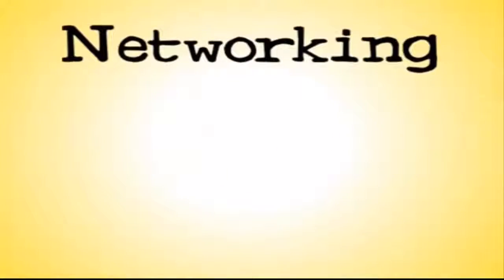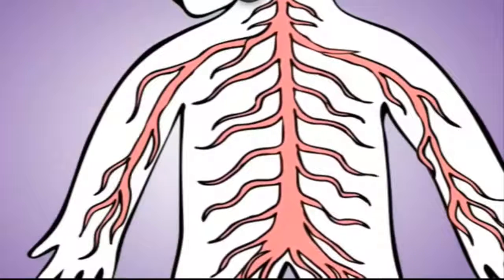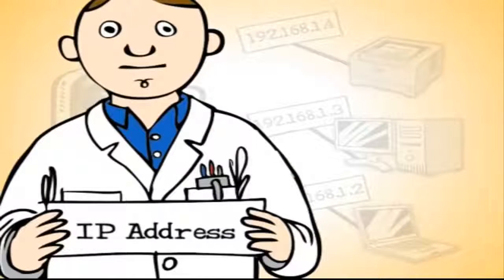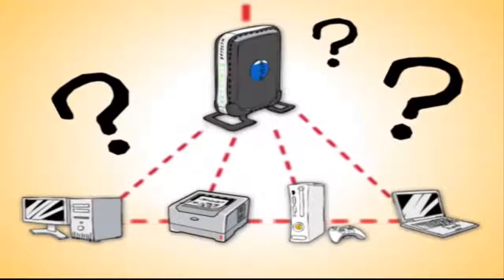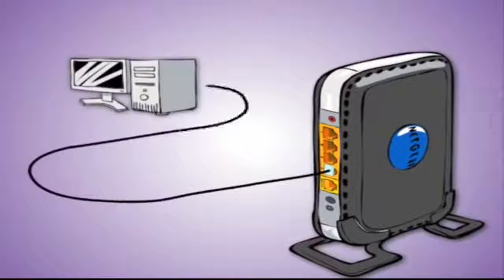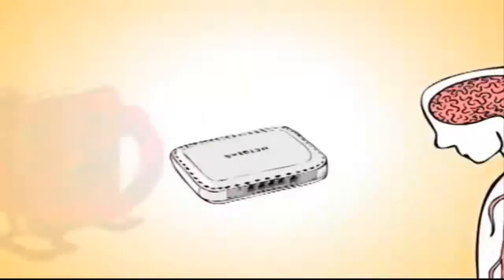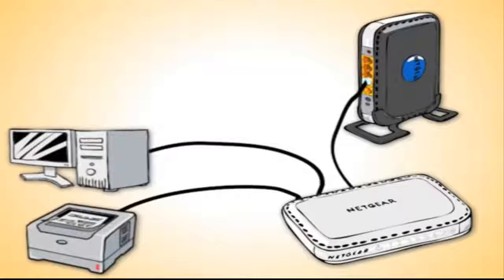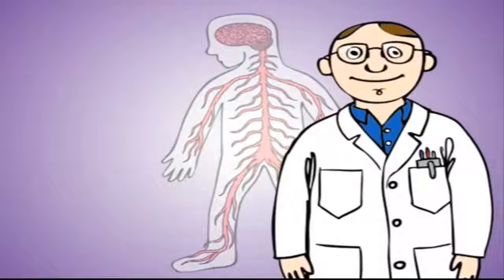Learn Basic Networking in 4 Minutes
Learn basic networking in 4 minutes (VERY IMPORTANT CONCEPTS)